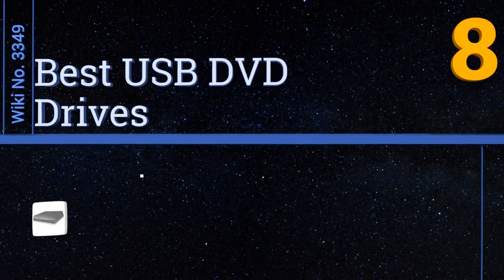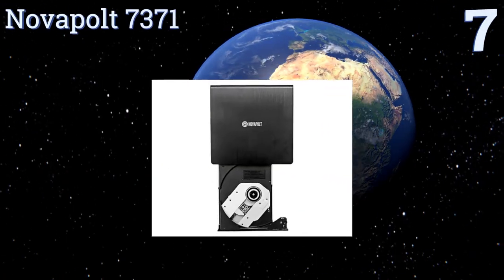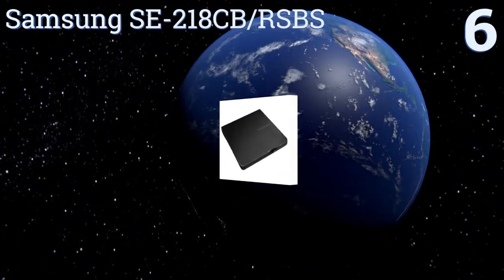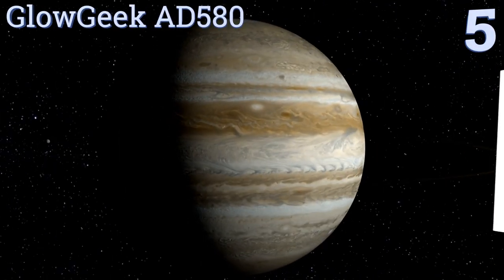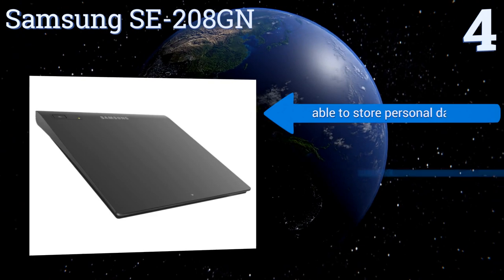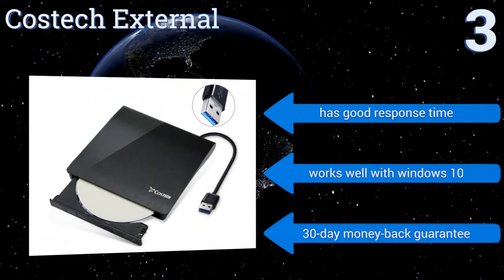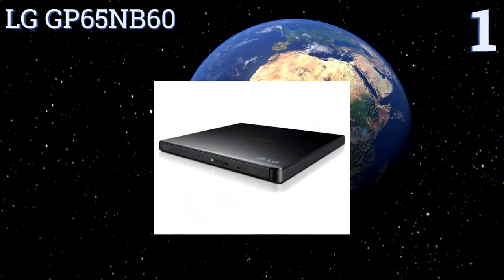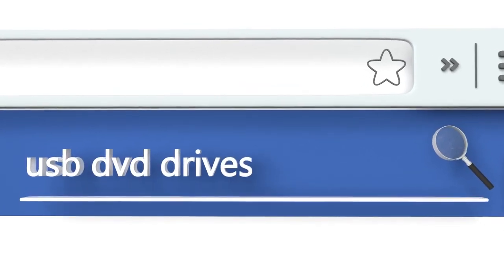8 Best USB DVD Drives 2016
Usb Dvd Drives Reviewed In This Wiki:
Lenovo DB65
Novapolt 7371
Samsung SE-218CB/RSBS
GlowGeek AD580
Samsung SE-208GN
Costech External
Bengoo BEN900DC1
LG GP65NB60

Note: Usb Dvd Drives are also commonly known as external dvd drives.